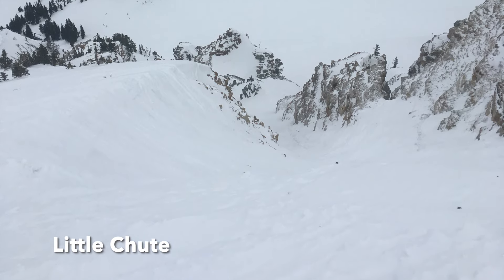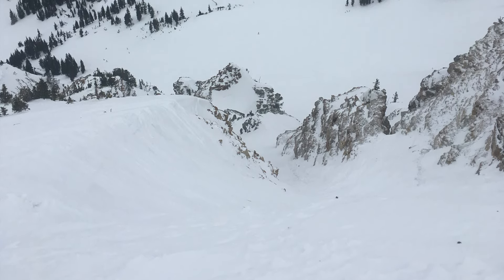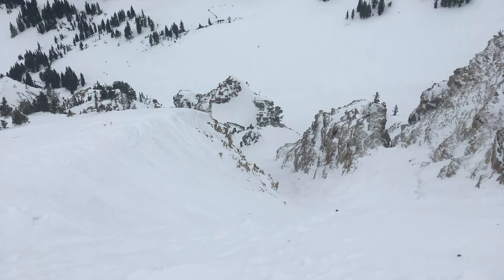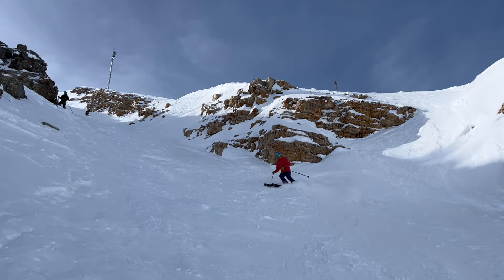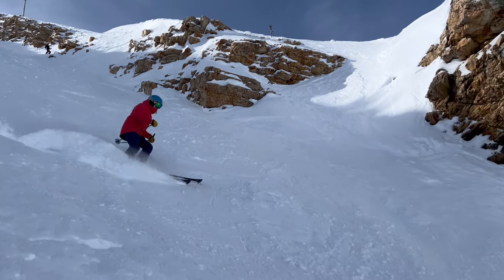Skiing Main Chute at Alta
This video highlights skiing one of Alta’s signature runs: Main Chute which is one of the Baldy Chutes. It requires a 580-foot vertical climb that rewards you with beautiful scenery and some excellent steep skiing.